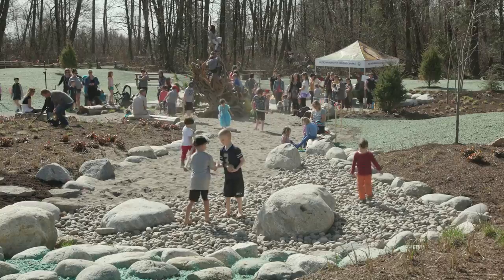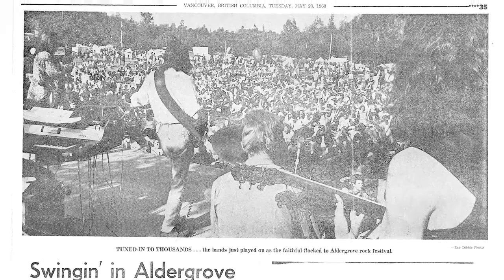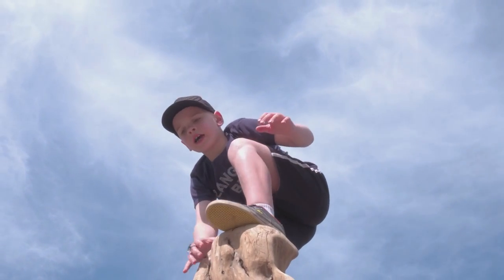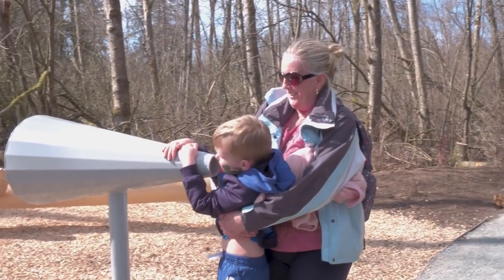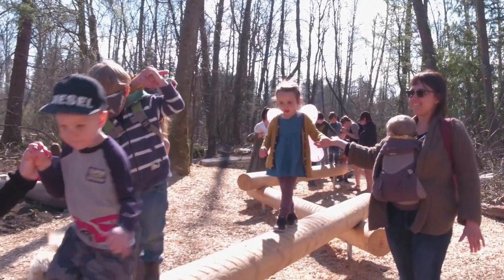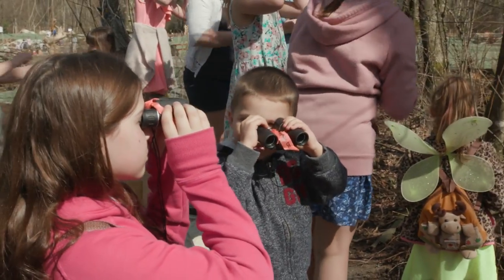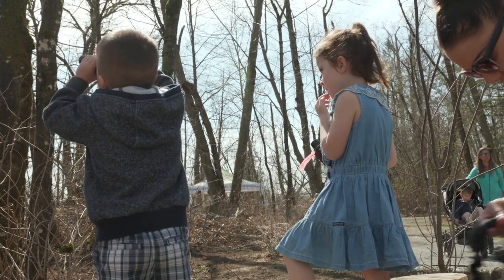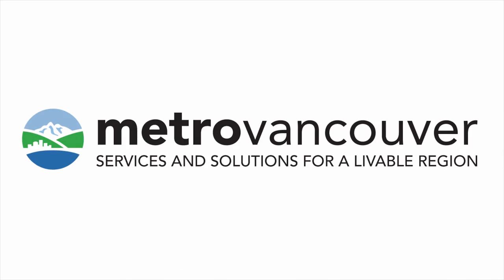Aldergrove Nature Discovery Area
Aldergrove Regional Park is home to a new Nature Discovery Area, where kids can take part in nature-based play using stumps, rocks and sticks. The area's colourful history includes a historic rock festival that took place during the Summer of Love.